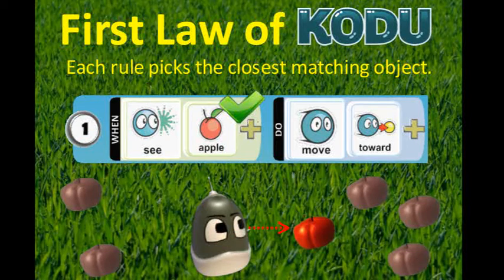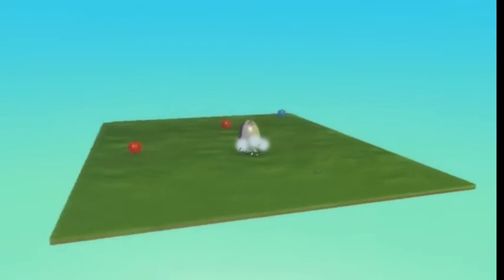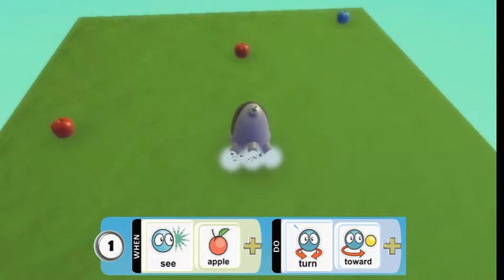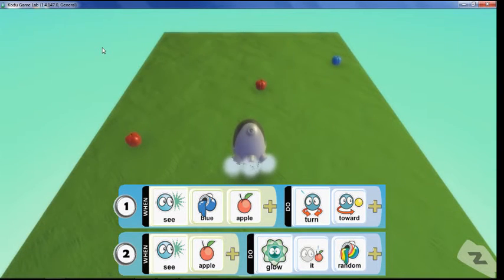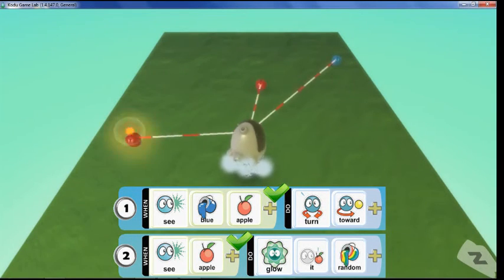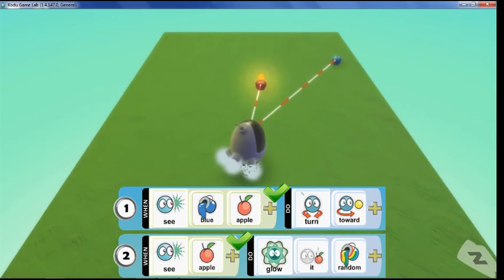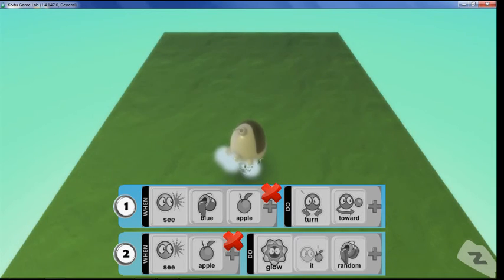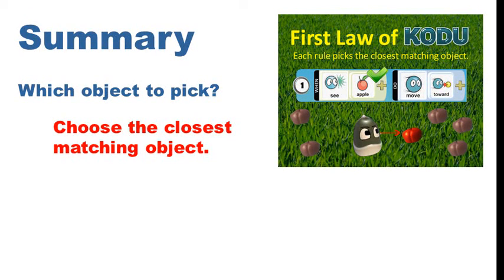The First Law of Kodu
The First Law of Kodu is: "Each rule picks the closest matching object."